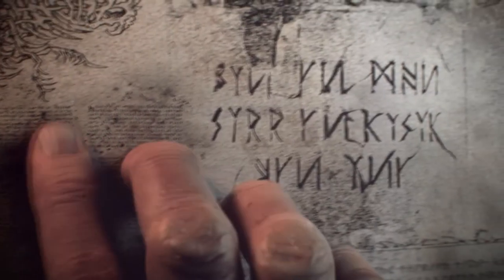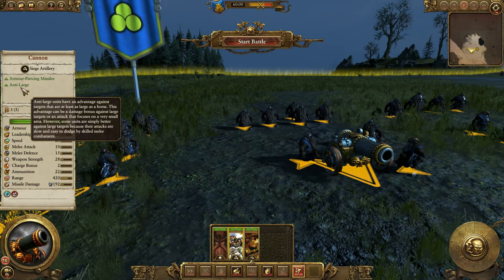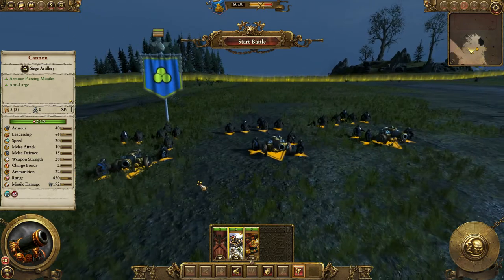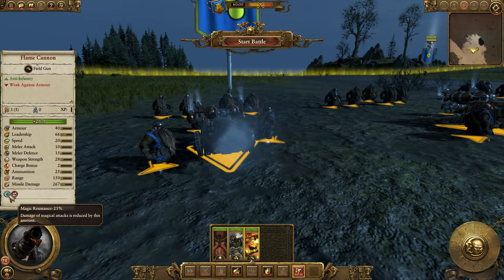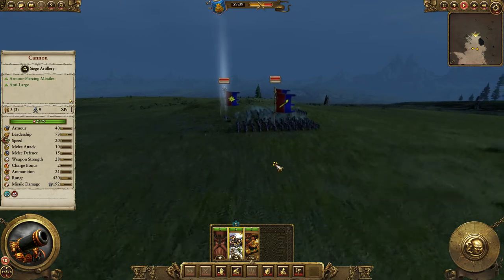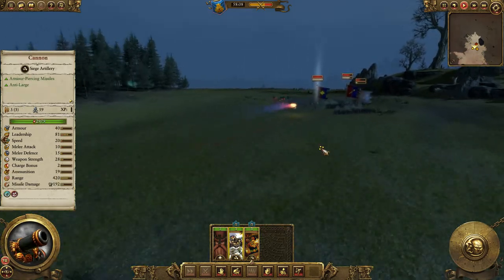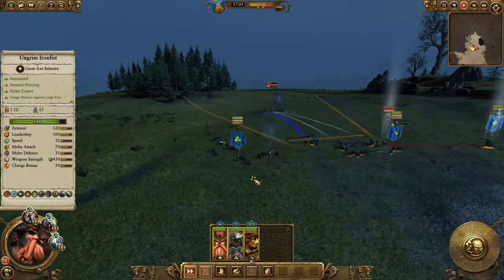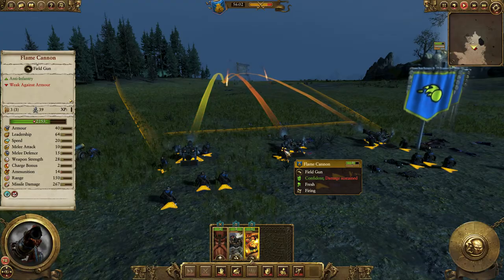Total War: Warhammer Unit Guide - Dwarfs Cannon and Flame Cannon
Total War Warhammer Mini Unit and game guides! today we look at the Dwarfs Unit Cannon and Flame Cannon .